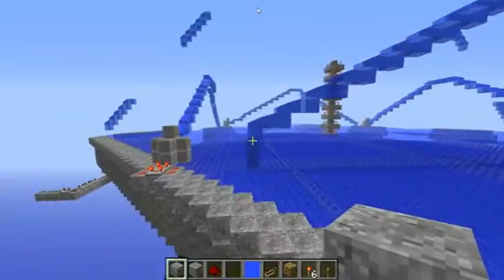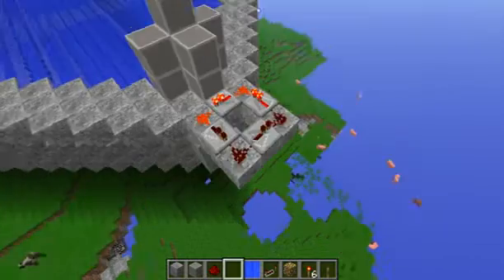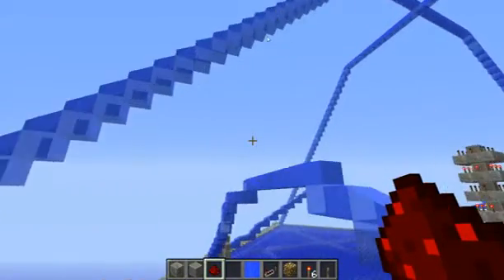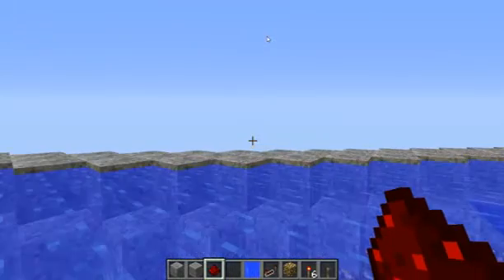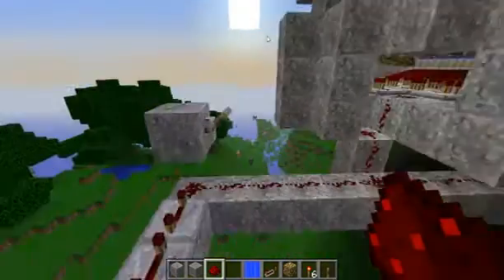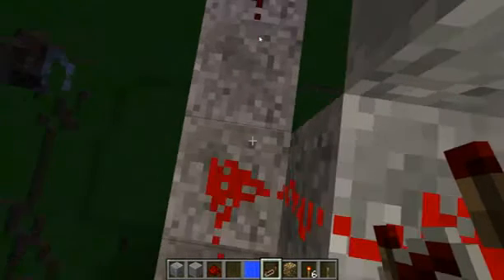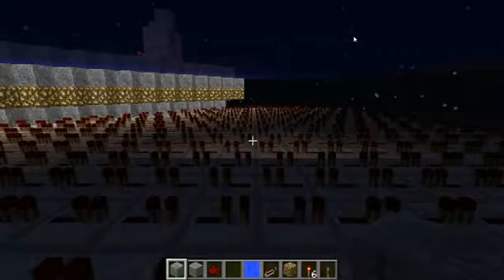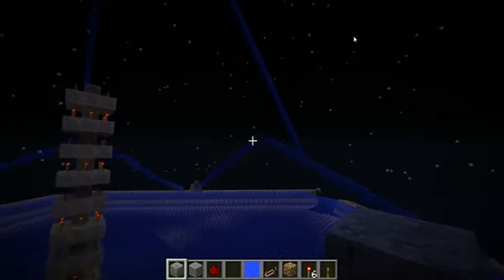Minecraft: School Project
This is a fountain project for my math class. Sorry about the lag.